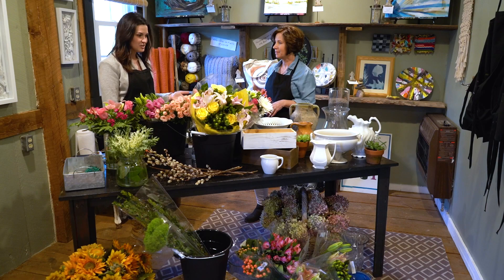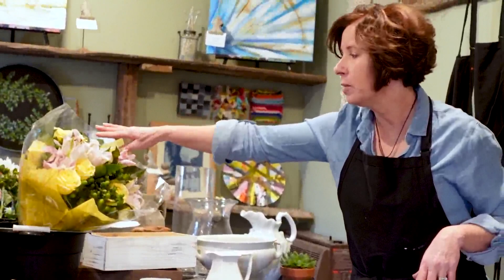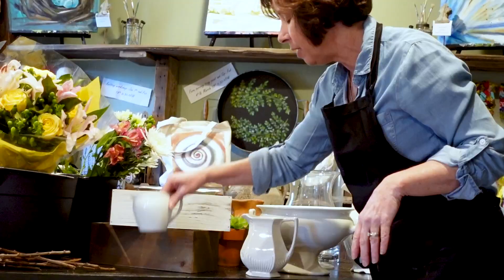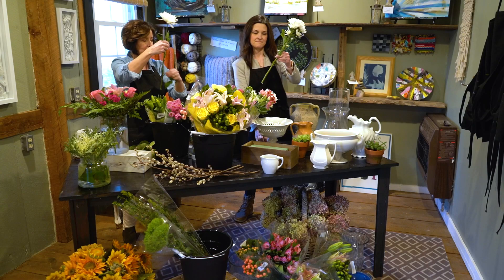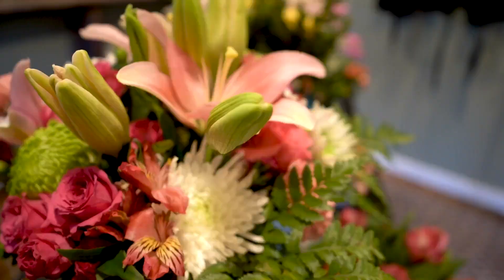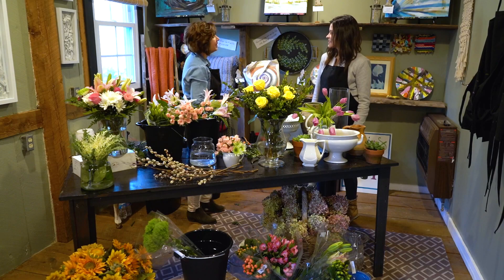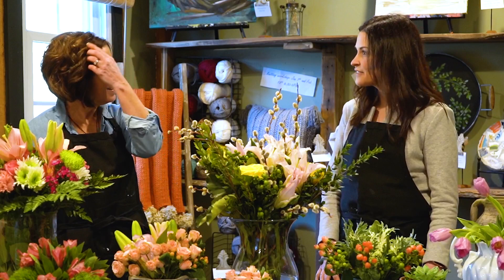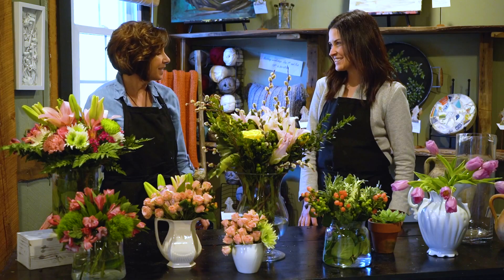How To Make Floral Arrangements with Cindy Scott of the Art Barn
Art in the Barn and its owner, Cindy Scott, are among Doylestown‘s most hidden treasures. We met with her to discuss how to make gorgeous floral arrangements from standard grocery store flowers. Whether planning your next girls night, birthday party, or learning a new creative outlet, she has everything we’re looking for!